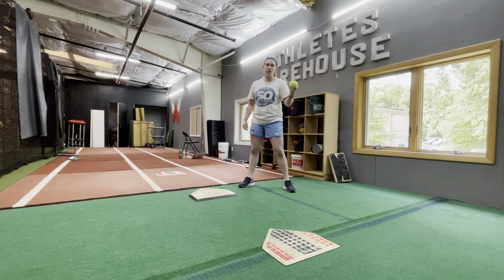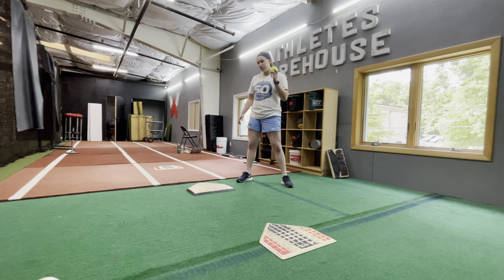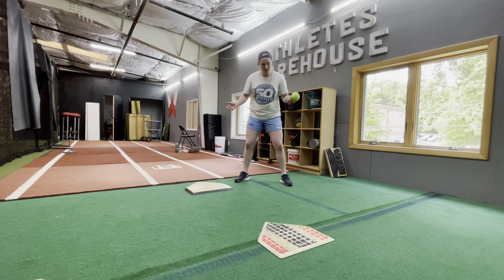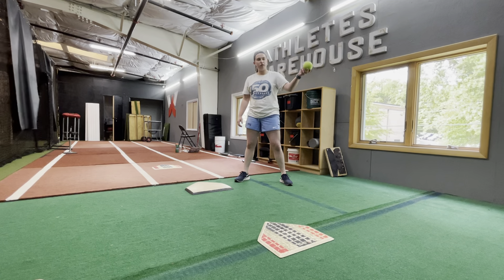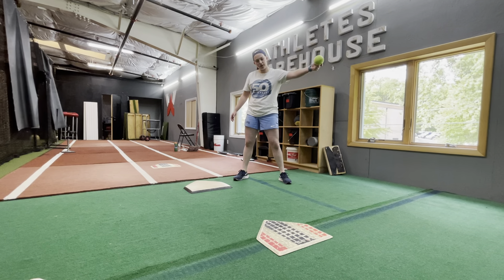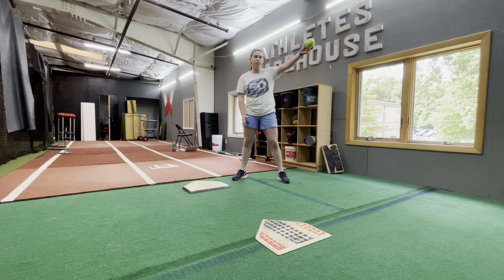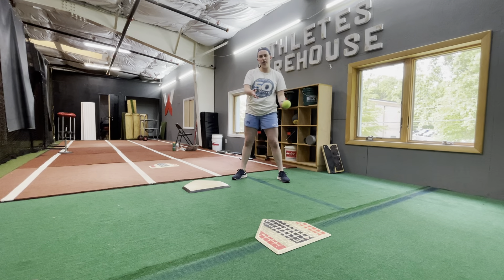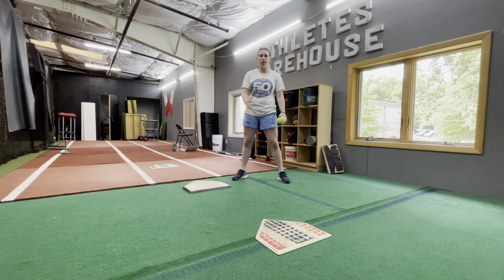45° Open Stance True Angle Front Toss Inside & Outside with Varying Multi-Plates